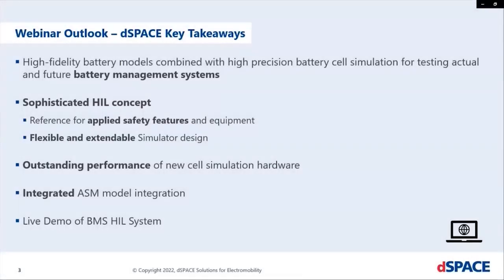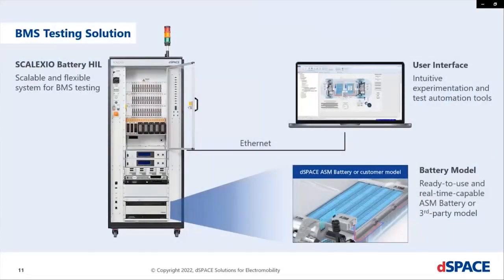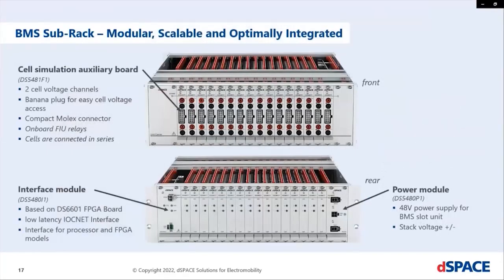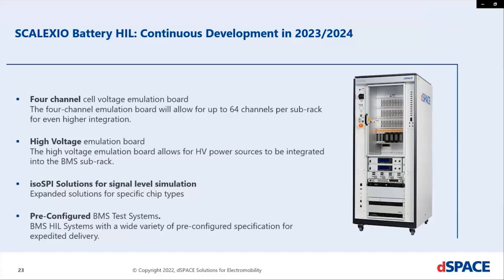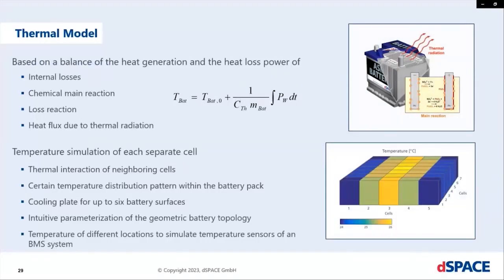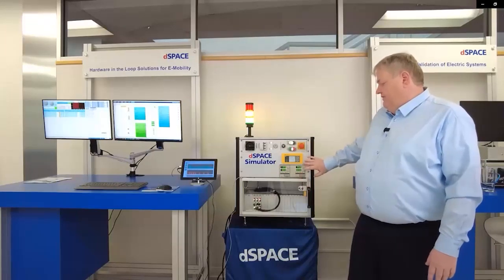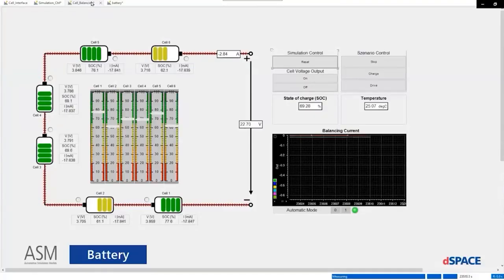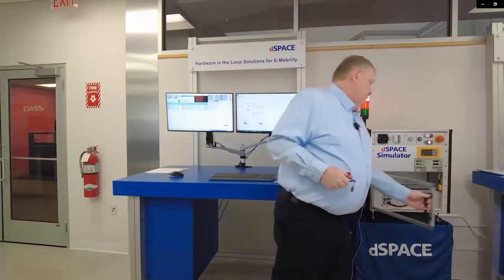Deep Dive: Solutions for testing Battery Management Systems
Whether you are working on battery systems for mobile or stationary applications, dSPACE offers powerful solutions for testing the battery management systems required for state-of-the-art batteries, both on the signal level and on the high-voltage level.

Our new hardware concept for cell simulation, with its outstanding performance and precision, can be used for various applications in different industries. dSPACE supports you in validating the functionality of your cutting-edge battery management systems, while enabling you to be well-prepared for future challenges.

Our modular and finely-scalable test solution, with an overall system voltage of up to 1,500 V, can be tailored to any kind of battery system.

- dSPACE provides high-fidelity battery models combined with high precision battery cell simulation for testing actual and future battery management systems
- The new hardware concepts combines outstanding performance with a flexible and extendable simulator design
- dSPACE build in safety features make the BMS simulator safe to use for up to 1500V